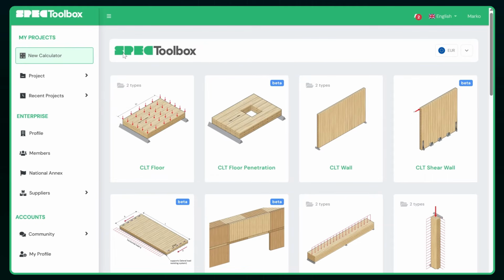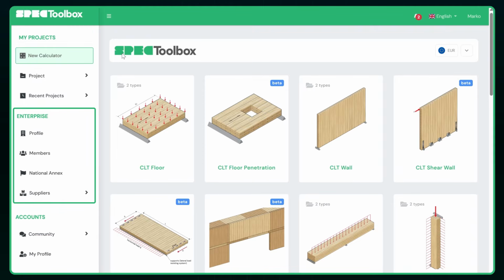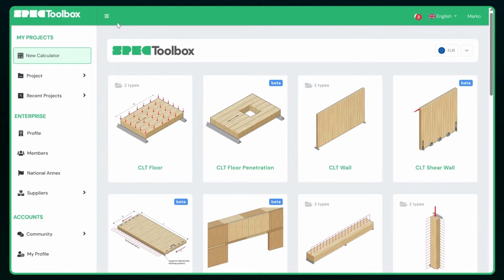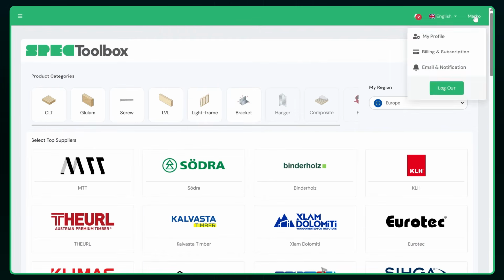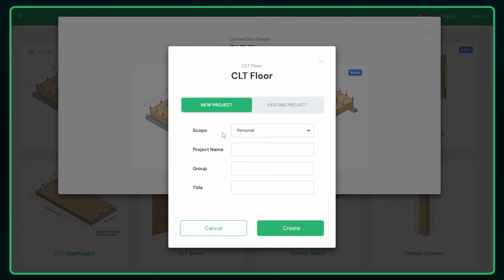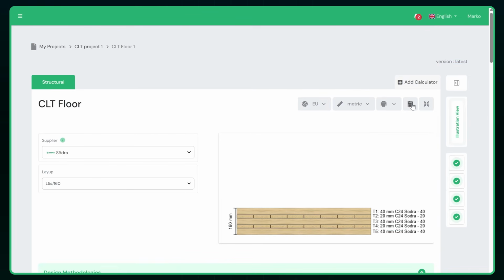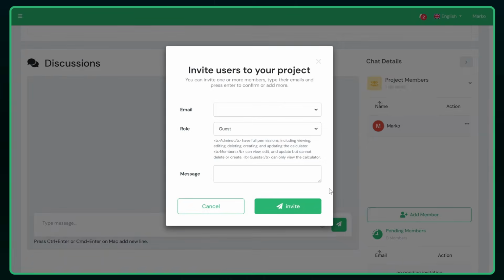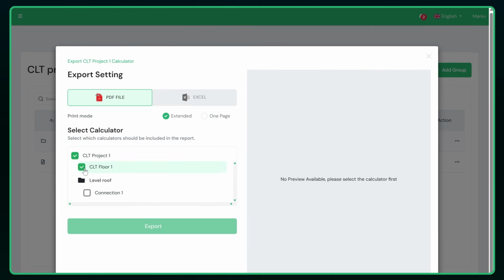How To Use SPEC Toolbox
For everyone new to SPEC Toolbox, we just created a short walkthrough to help you get started.

Our mission is simple: make innovations easy to specify, with powerful design tools that help engineers deliver smarter, more cost-effective timber structures.

Want to see it in action? Just watch the video below.